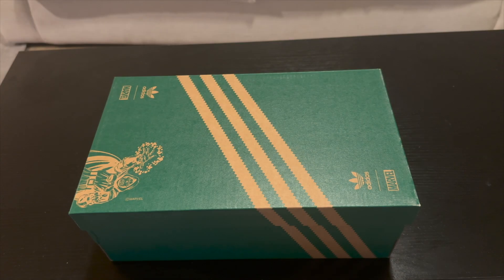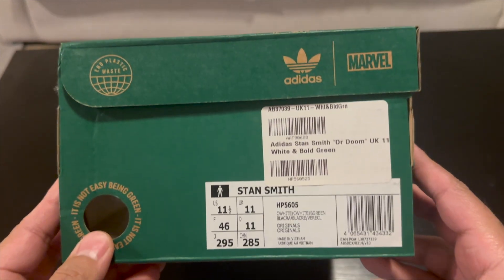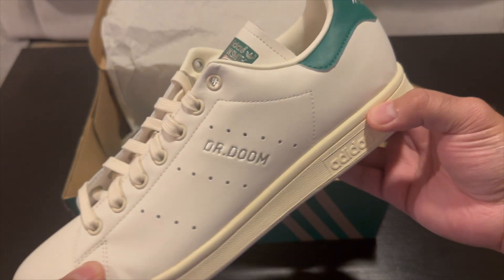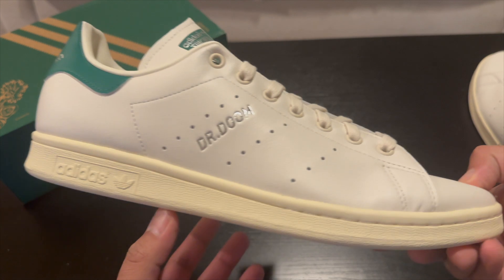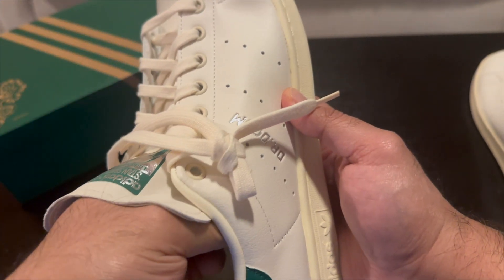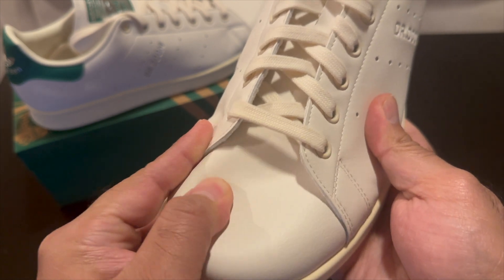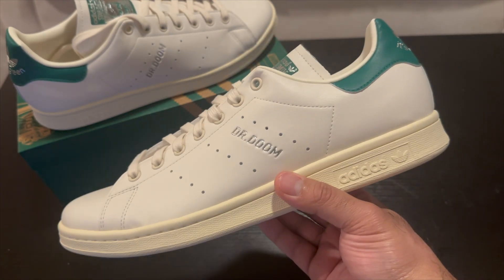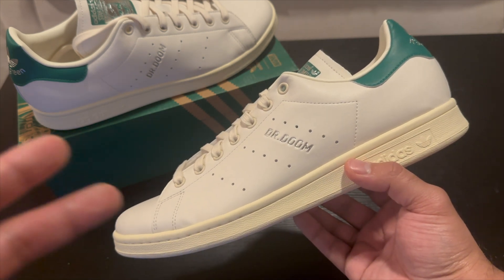Adidas Stan Smith Dr Doom Unboxing And Review!